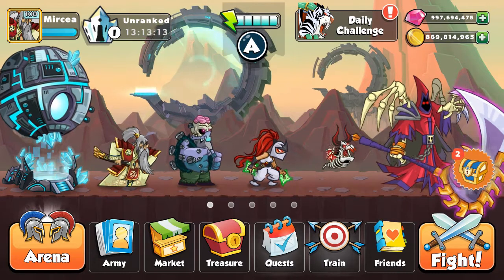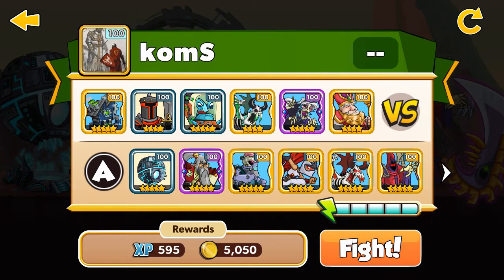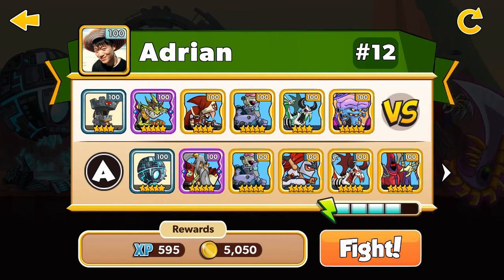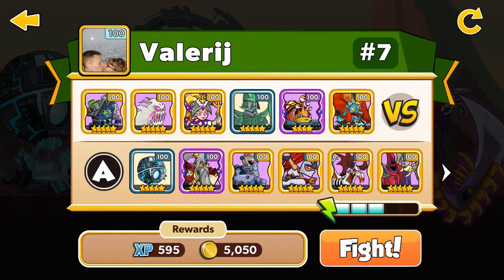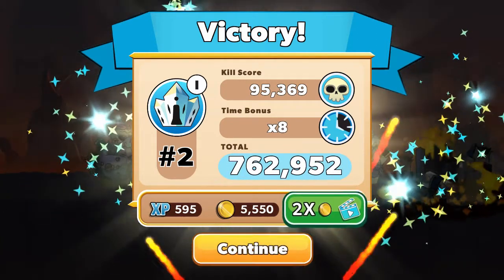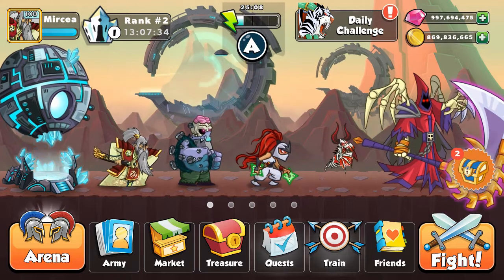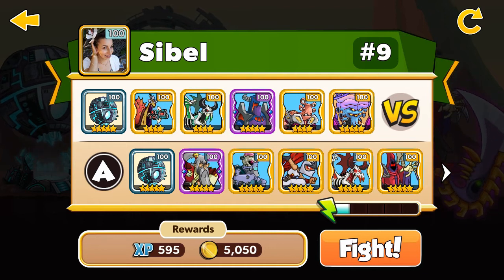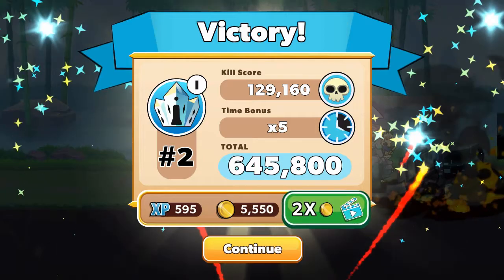Tower Conquest-Hacked-| Drill annoyance | Ep.525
Hello Tower Conquest players,today I present you my Hacked Tower Conquest account  .If you want leave a comment bellow and tell me what deck you want to see in next episode(Max 3 per.ep),hit the like button and maybe a subscribe should help me to ;)